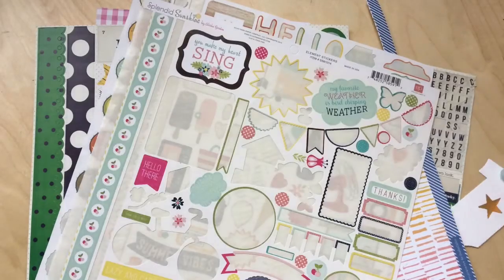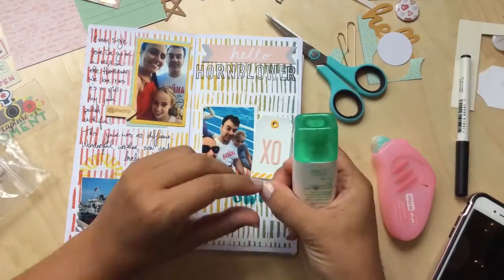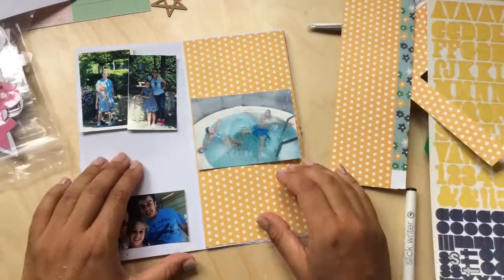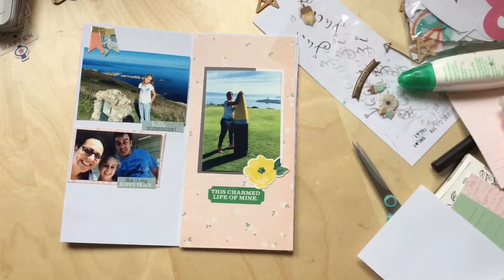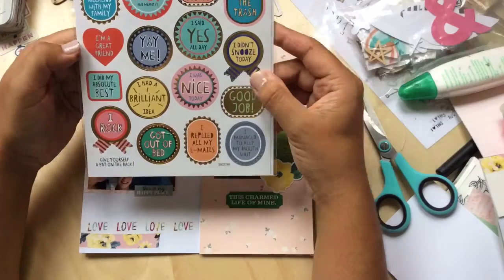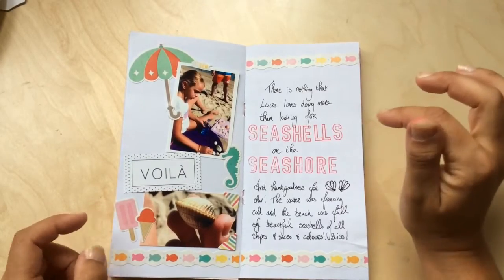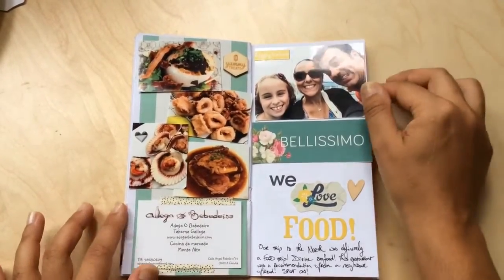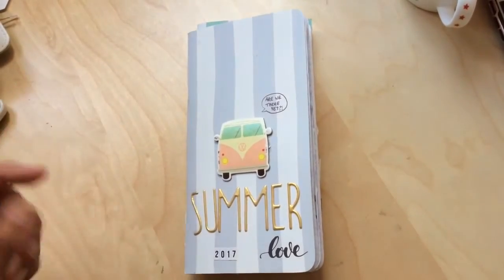Summer Travelers Project #14 THE END